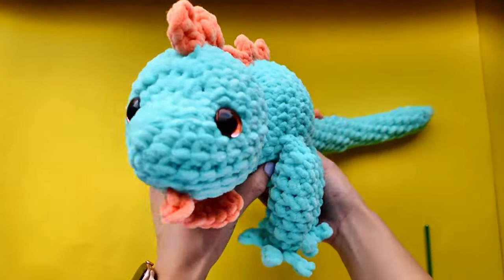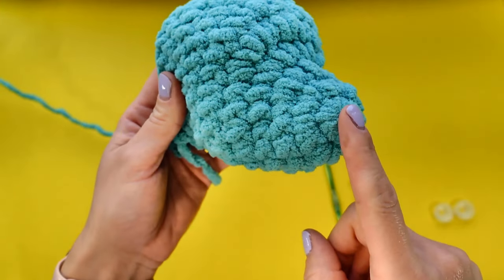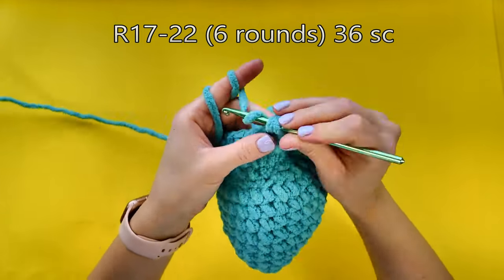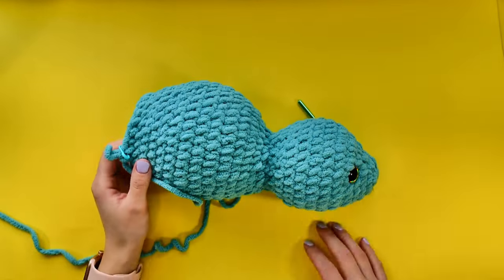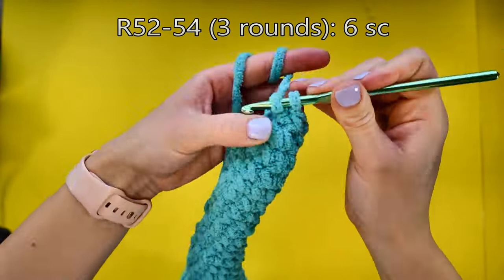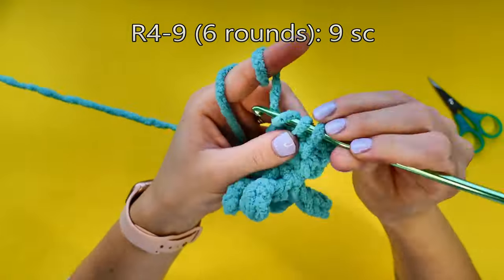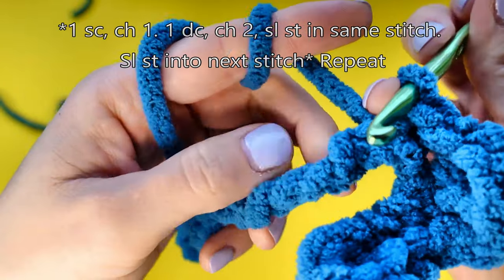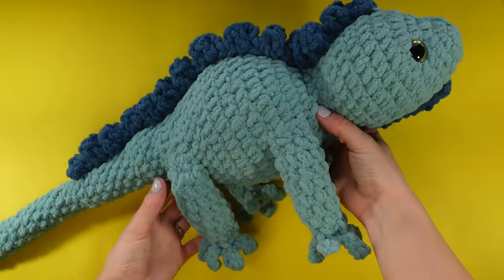How to Make Finn the Iguana: A Crochet Tutorial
Looking to learn how to crochet Finn the Iguana? This beginner-friendly tutorial on YouTube is just what you need! Our step-by-step instructions and clear demonstrations will guide you through the process of creating your very own adorable crocheted iguana. Perfect for both advanced  beginners and experienced crafters alike, this tutorial will teach you all the skills you need to know to create a fun and quirky new addition to your amigurumi collection. Don't miss out on the fun - follow along and learn how to crochet Finn the Iguana today!